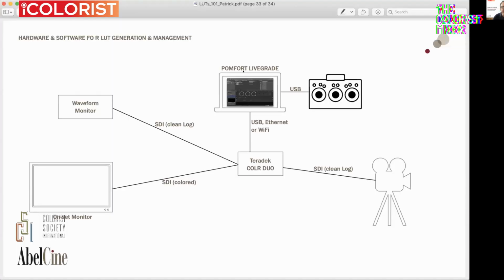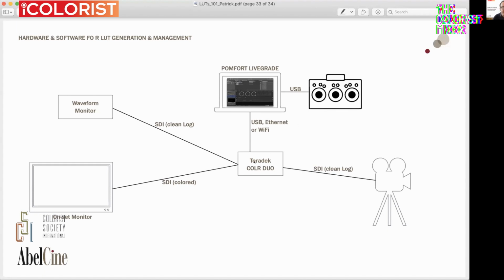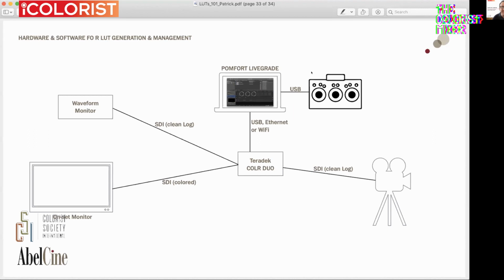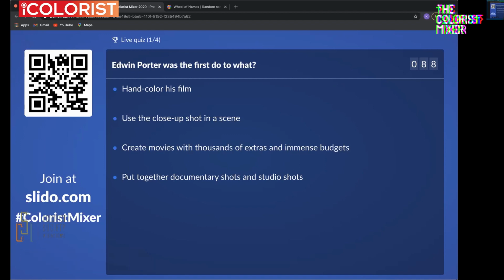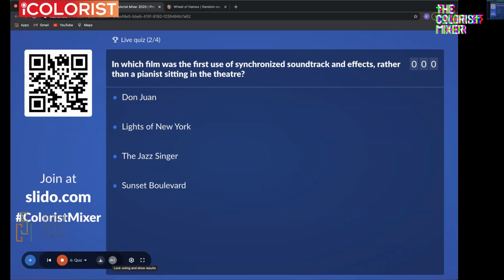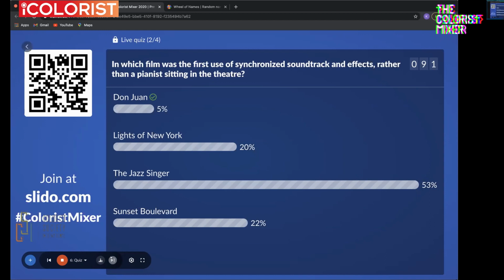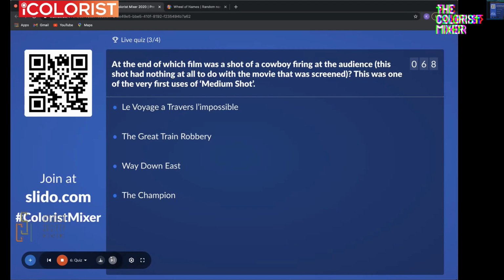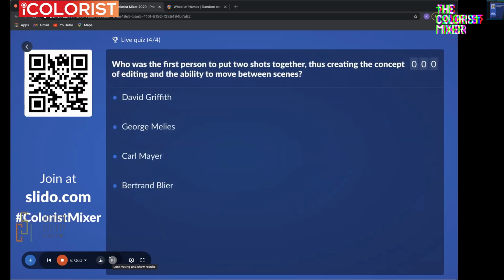24hr Colorist Mixer AbelCine 'Camera Metadata'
AbelCine's camera specialist Geoff Smith talks to NYC DP Charlie Anderson about his experiences managing camera metadata